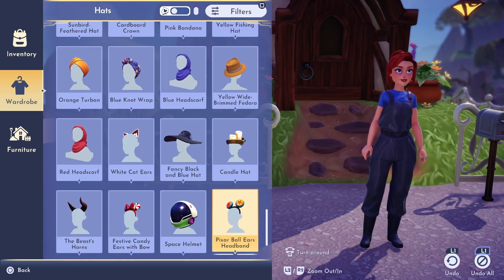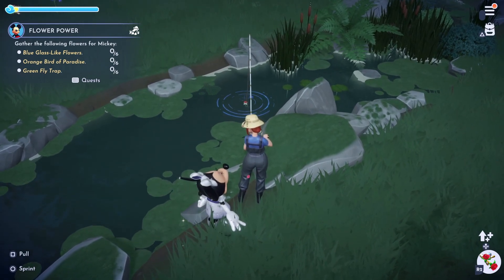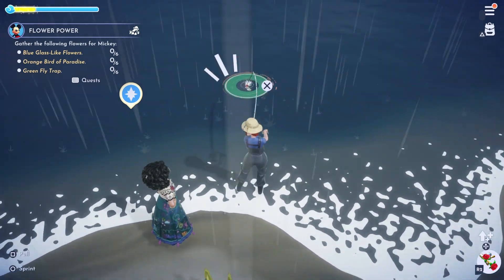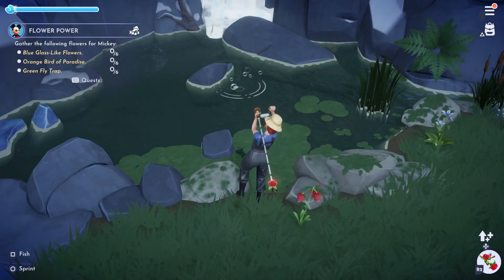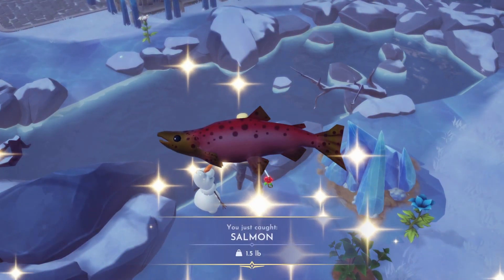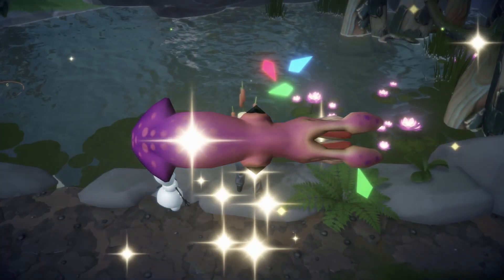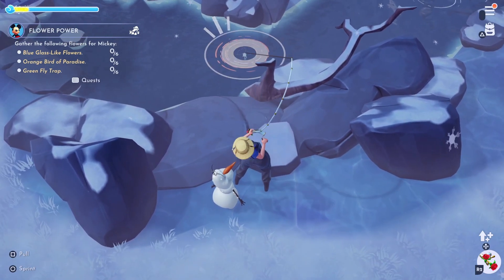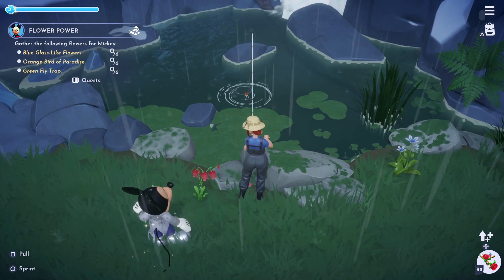Catching Every Fish in Dreamlight Valley! – Gameplay – Walkthrough – Disney Dreamlight Valley